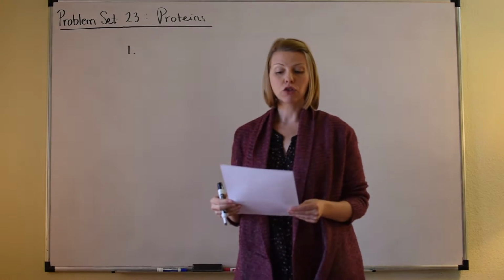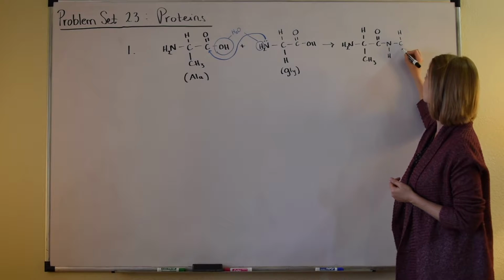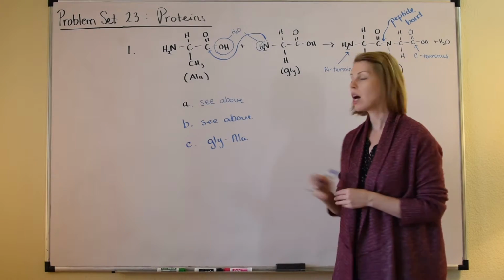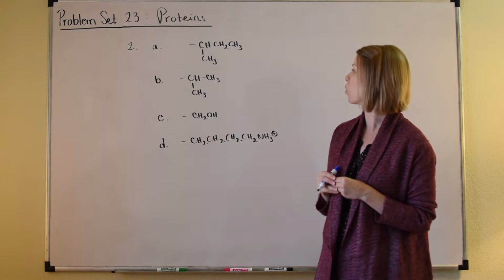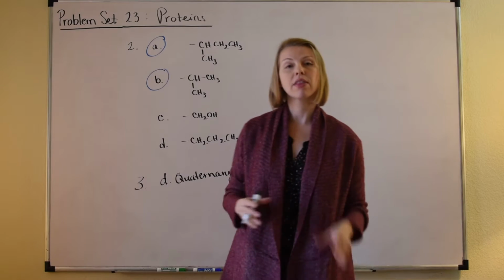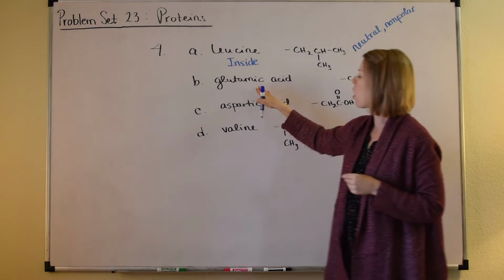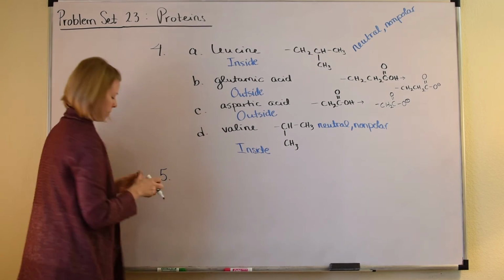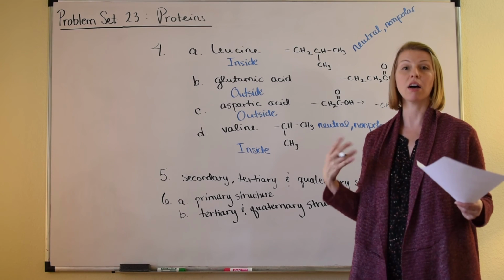Problem Set 23: Proteins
Drawing amino acids and dipeptides; describing the primary, secondary, tertiary and quaternary structure of a protein; describing the structural changes due to denaturation.